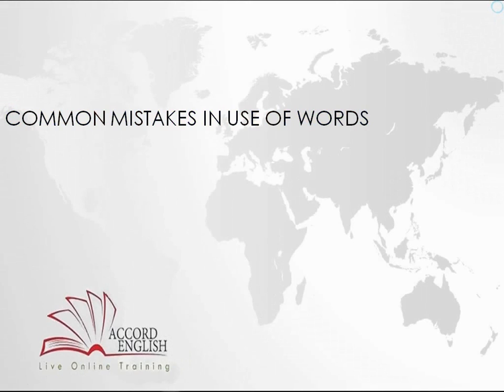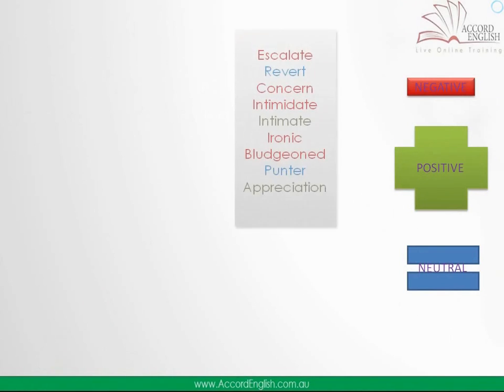Common Mistake in use of words | Video tutorial by Accord English Trainer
Accord English specializes in delivering LIVE online training for students across the world for PTE and IELTS exams.